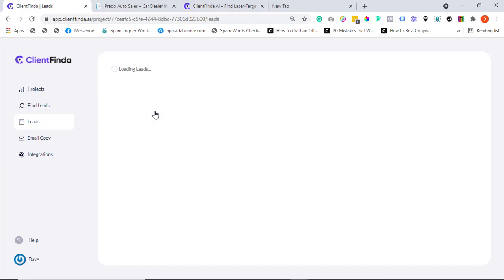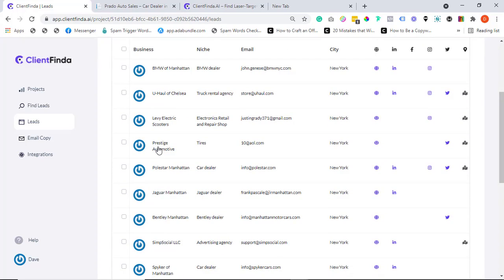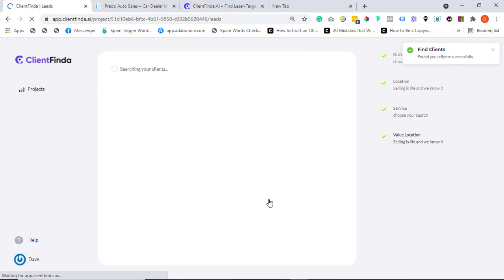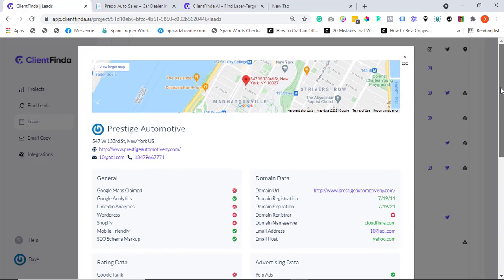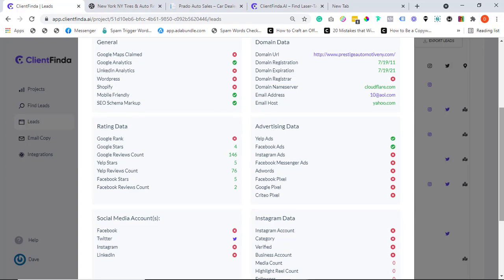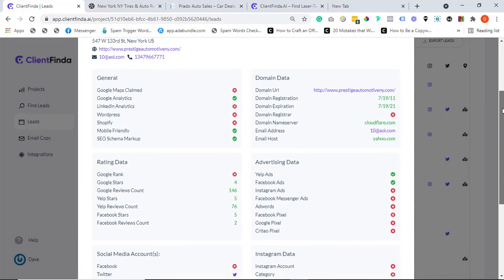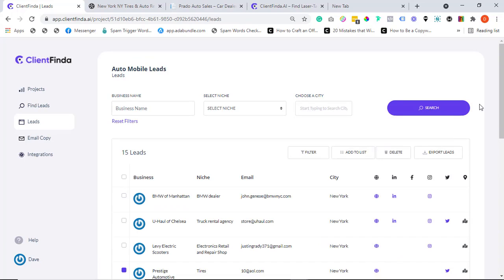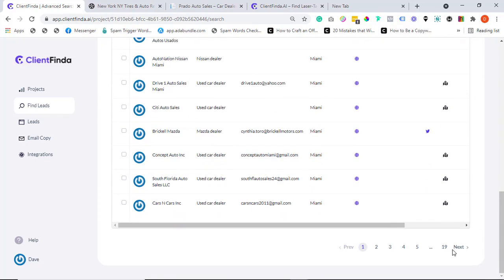ClientFinda Complete Review || And Demo Test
The Most Advanced Lead Gen Tech Powered By AI,  Natural Language Processing & Machine Learning

Help Your Subscribers Find Qualified Buyer Leads For ANY Niche - It Takes ONLY Three Steps!

Step #1
TARGET AUDIENCE
Enter Your Target Audience Filters (Location, Niche, Social Media Presence, Online Reviews etc.)

Step #2

VIEW RESULTS
View Businesses That Are Most Likely To Buy Your Services.

(Results powered by AI, NLP & ML… ensuring 99.99% accuracy)

Step #3

CLOSE CLIENTS & PROFIT
Contact the clients that are most likely to buy your services so you don’t waste resources on dead leads

Proven Track Record. Currently serving more than 40k happy customers. Helped them generate millions in Revenue.
ClientFinda is a mass appeal solution(EVERY business needs buyer leads), PLUS... It's exactly what your subscribers need right now to start making money off all the commercial and agency rights they've bought over the years.
Killer Copy… Design… Layout… Graphics… Funnels & VSLs. Our Sales Pages make our offers irresistible.
Guaranteed EPIC conversions - our last three launches had double digits EPC, Funnel conversion, FE conversion, Funnel Conversion, from day 1 to launch end.
Make up to $565 per sale
With an average conversion percentage of over 15%, it makes sense to test our offer with your subscribers. After all – you want the best EPCs and conversions possible don’t you… EPC range $8 - $33